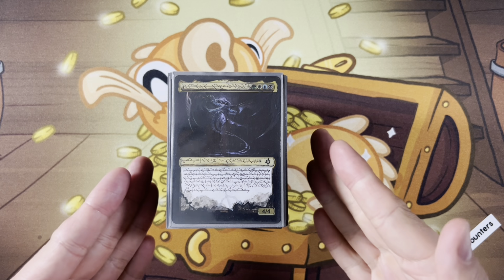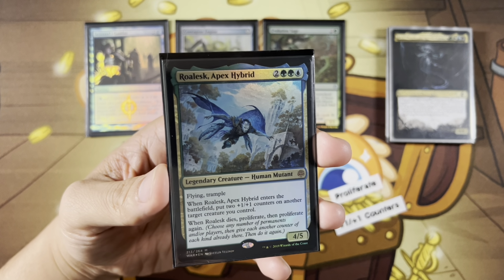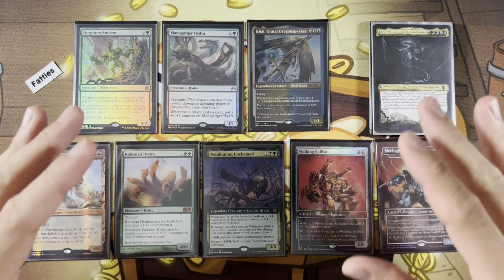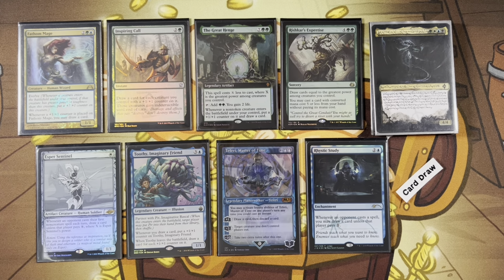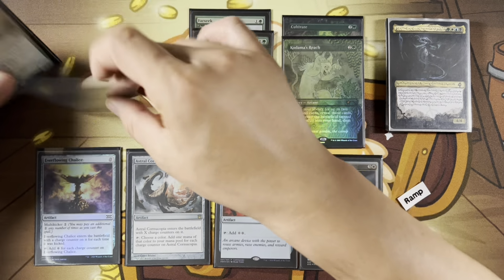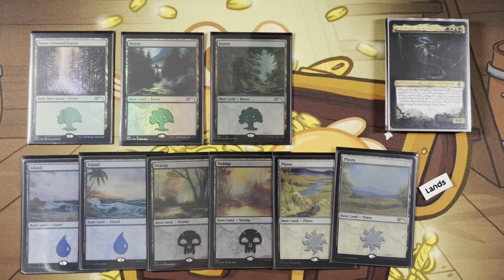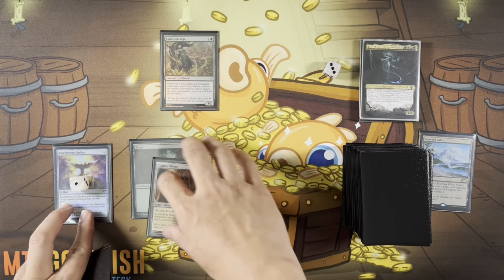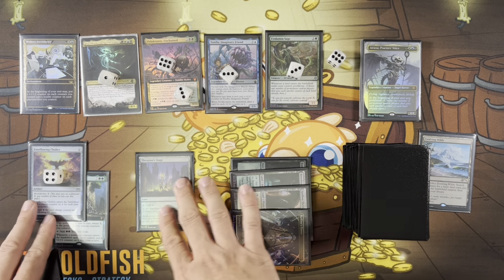Atraxa, Praetors' Voice Deck Tech - THE FULL BLING // +1/+1 Counters // MTG // EDH // Commander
Our Journey has ended, but the bling has just started. After two long years of building this deck, it’s time! Time to take this deck out and bury our opponents in +1/+1 counters while also blinding them with all of the bling I have. Even all of the tokens are all foils too! Hopefully everyone can not get too blinded by all of that foily glare and enjoy the fruits of my journey of bling!

VEX gear:
Sleeves (Classic)
Sleeves (Matte) - NEW!
Inner Sleeves (Regular)
Inner Sleeves (Hard) - NEW!
Binder Pages